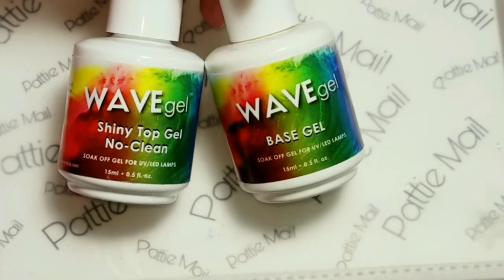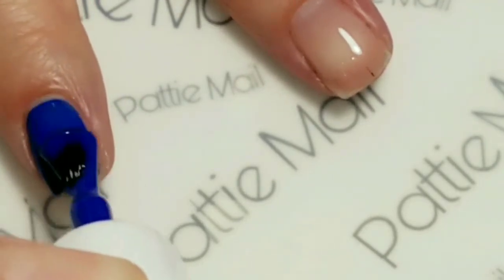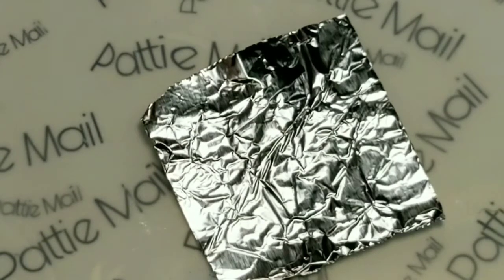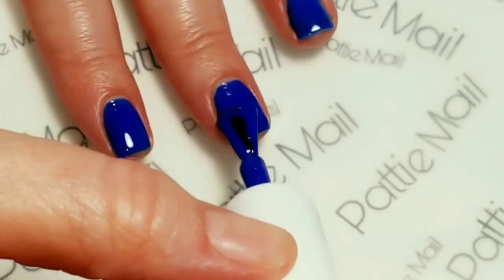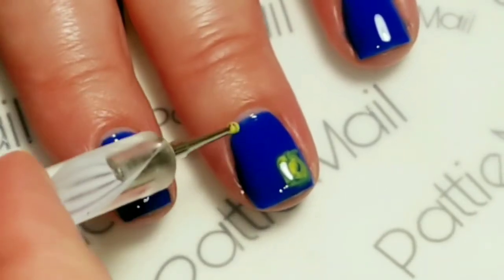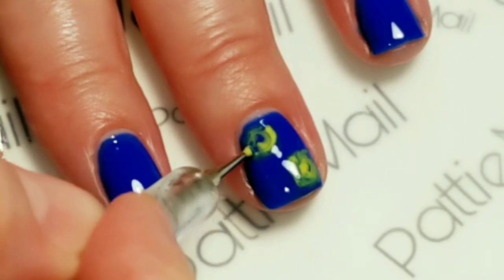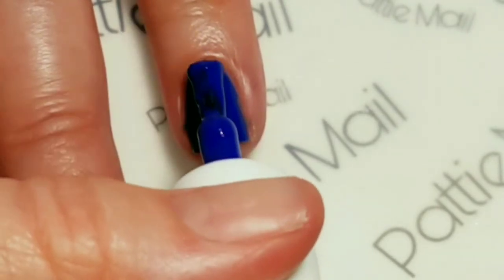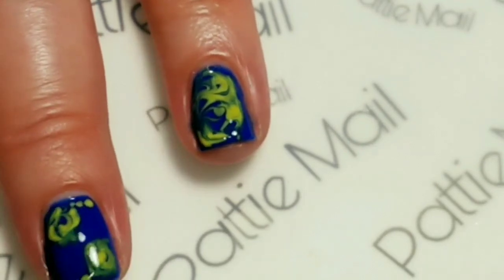Maniswap Royal Blue & Yellow Theme Nail Art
Hello, I hope you like this video, I joined in on the Mani Swap Circle and the theme is Royal Blue and Yellow.  My recreation is from @itskittynails

OPI I Just Can’t Cope-Acabana:  I purchased this on eBay